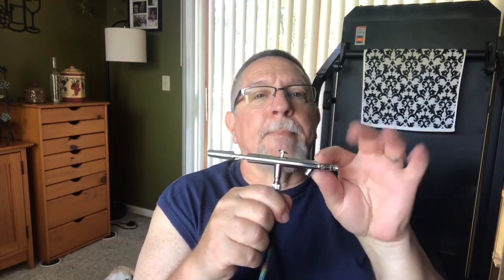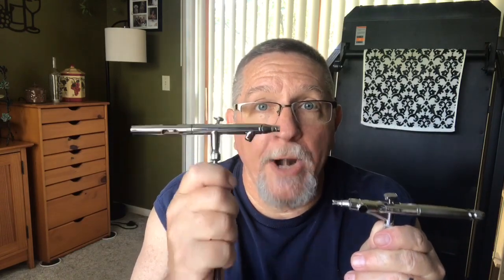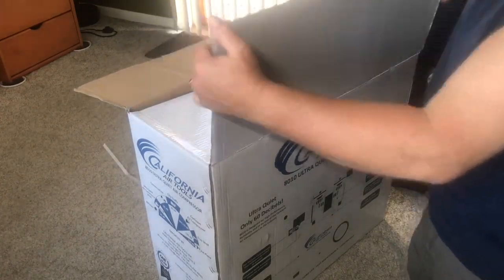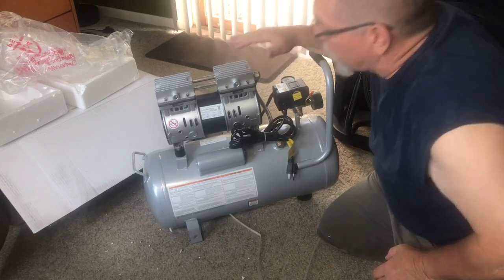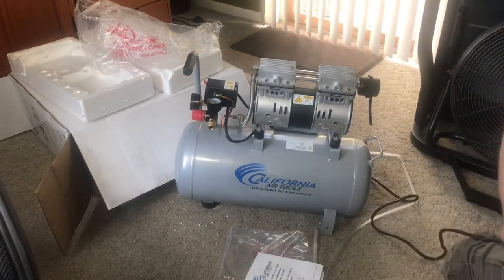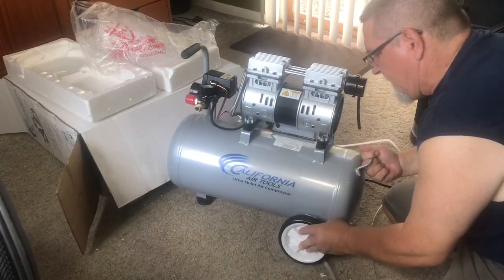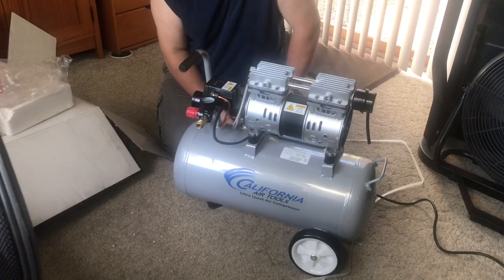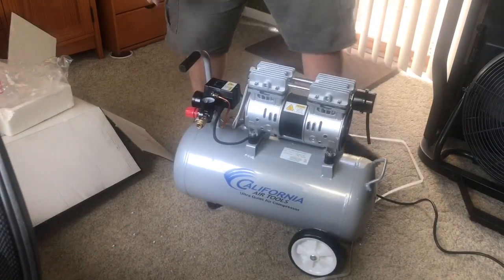Choosing A New Compressor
Things to consider when buy a new compressor for airbrushing plus the unboxing of mine.